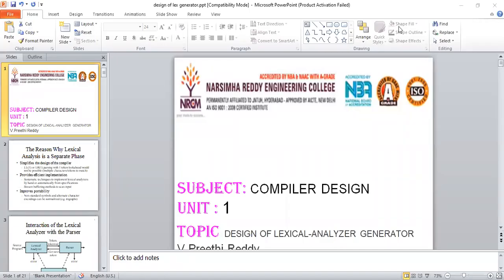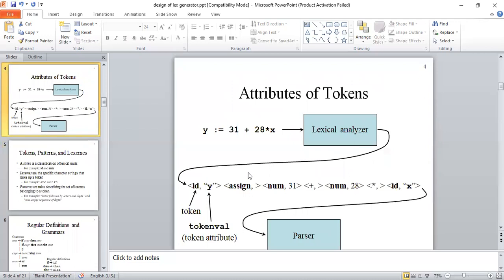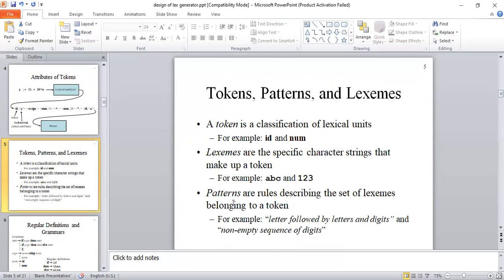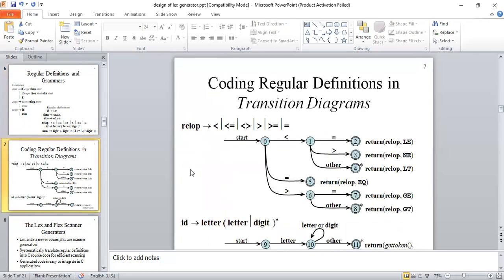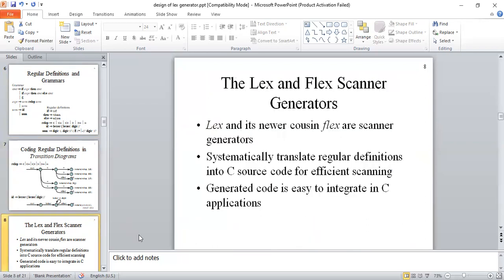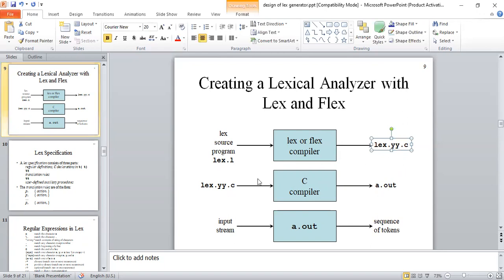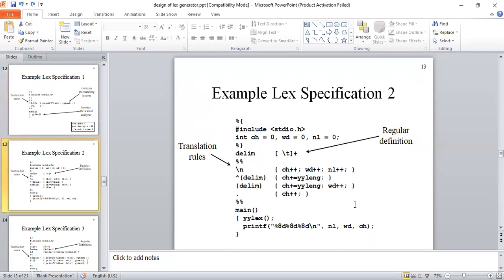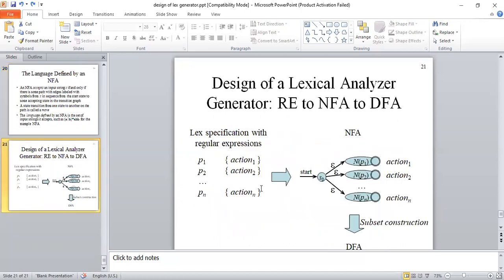JNTUH NRCM R20 CSE22 CD UNIT 1 DESIGN OF A LEXICAL ANALYZER GENERATOR Lecture 7